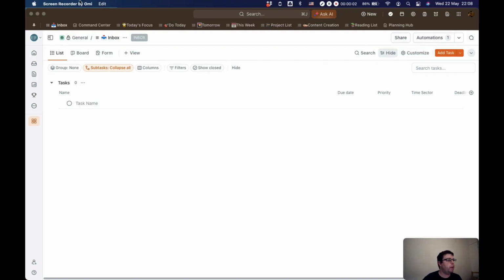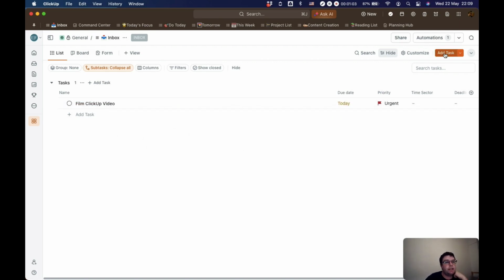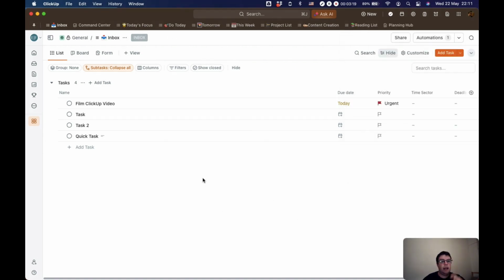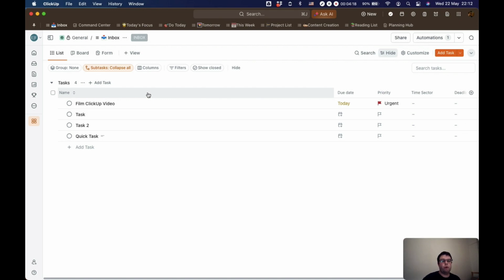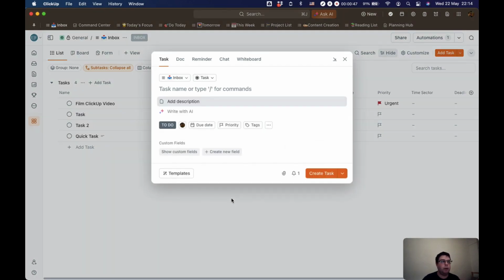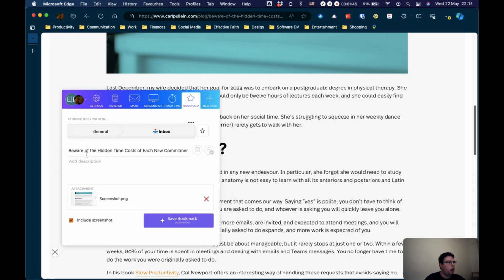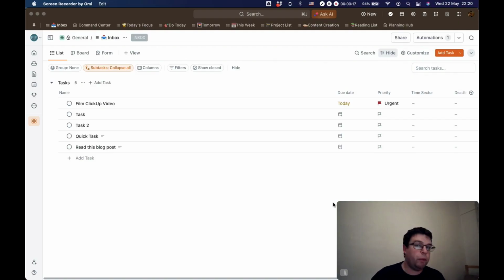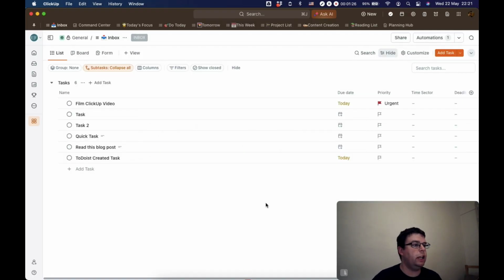Getting Stuff into ClickUp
Any app you use is only as good as the quality and comprehensive of what you put in it. clickup has a load of different ways to get stuff into it.

This video outlines some of the best.